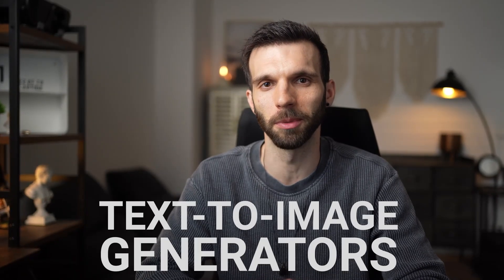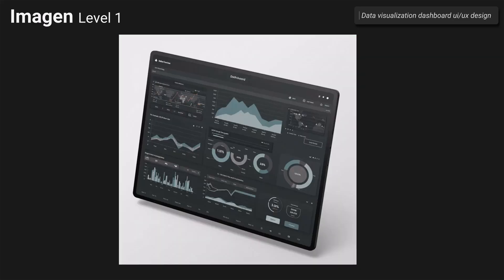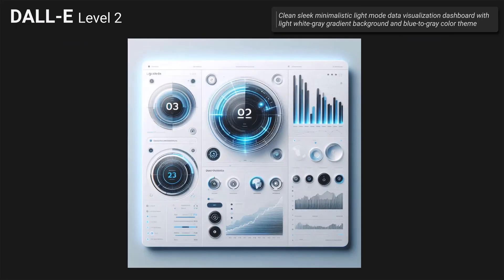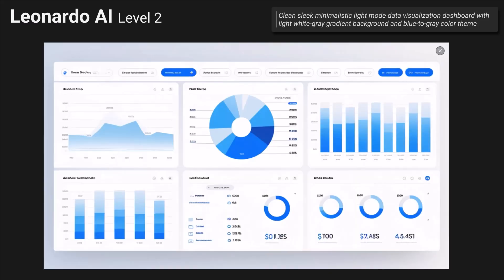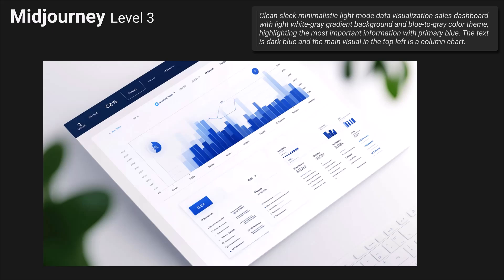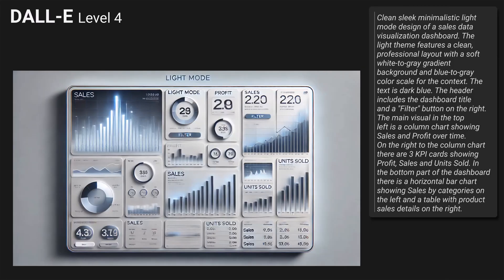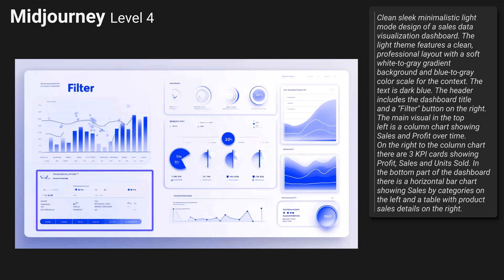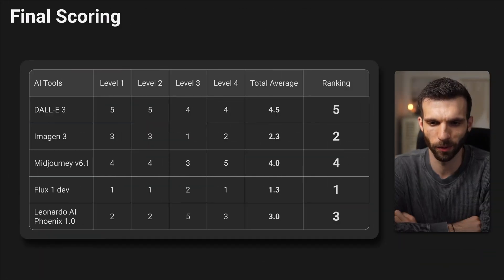Which is The Best Image Generator for Power BI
📃 I like to use AI image generators to create dashboard inspirations for my Power BI reports. However I was wondernig:

Can they do more than just give inspirations?

I tested five tools and wanted to see how well they follow more complex prompts so they result can be used as a mockup version of a dashboard.

▬ Resources ▬▬▬▬▬▬▬▬▬▬▬
🛠️ AI Image Generators

I used it via Discord

▬ Timestamps ▬▬▬▬▬▬▬▬▬▬▬
00:00 Intro
01:24 Level 1
03:27 Level 2
05:45 Level 3
08:33 Level 4